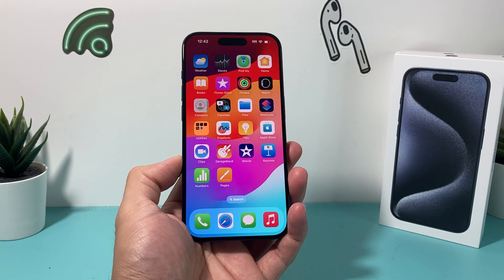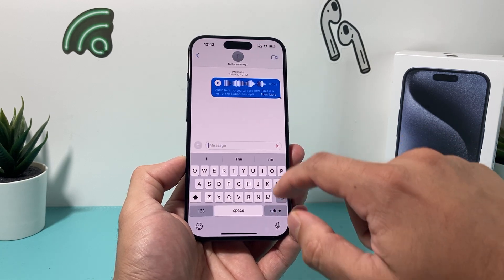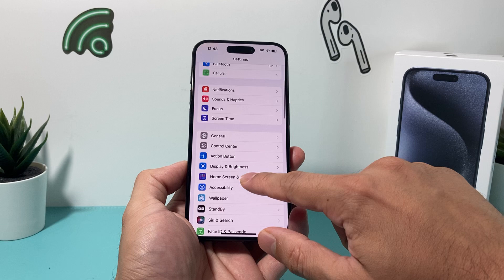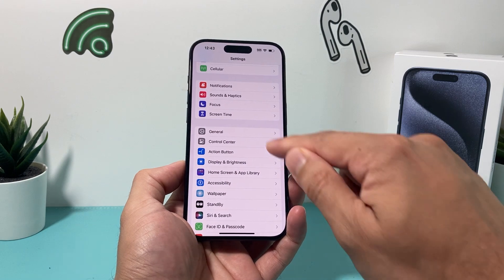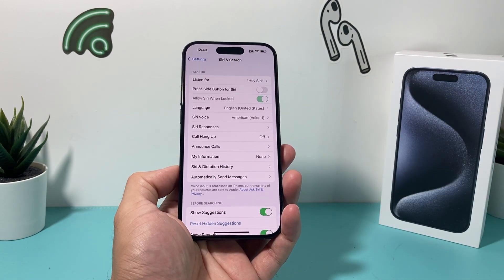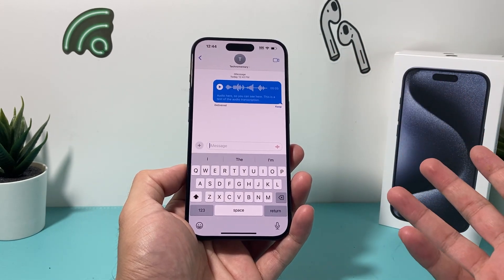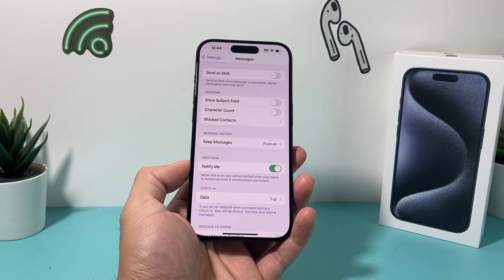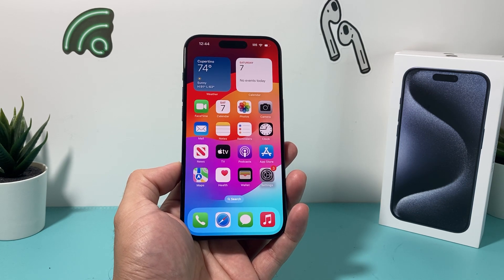How to Automatically Get Voice Audio Text Messages Transcription iOS 17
One of the new features of iOS 17 now lets you get transcription of voice text messages on your iPhone. With audio voice text messages, you can see the transcribed message without listening to the voice audio message. In this video we show you how to get voice audio text messages to automatically transcribed on iOS 17 for your iPhone.